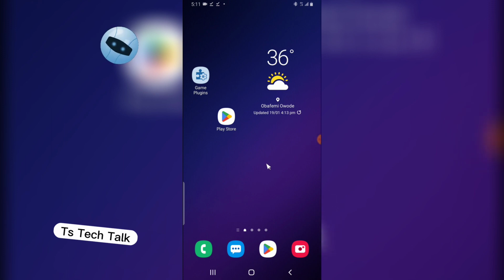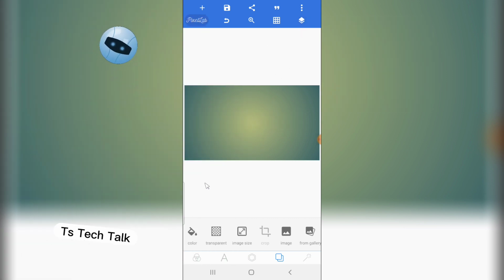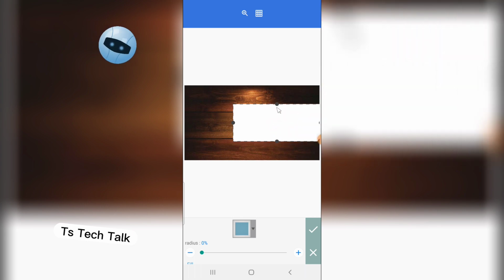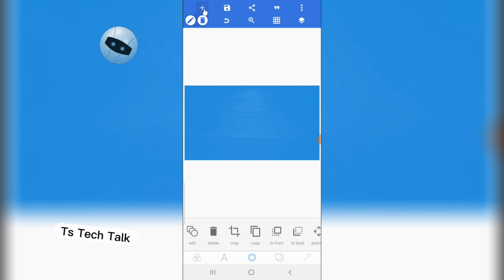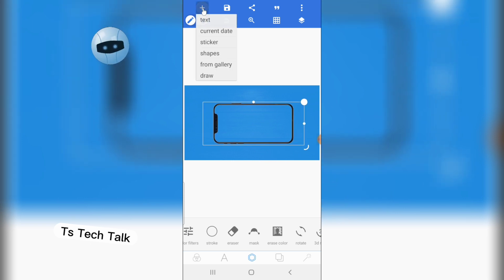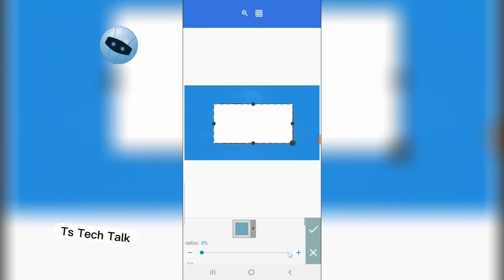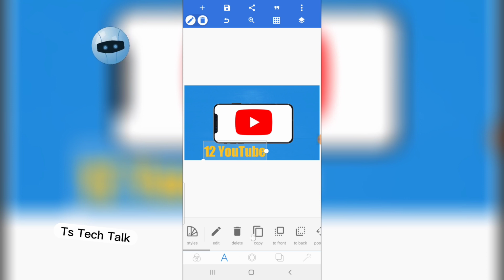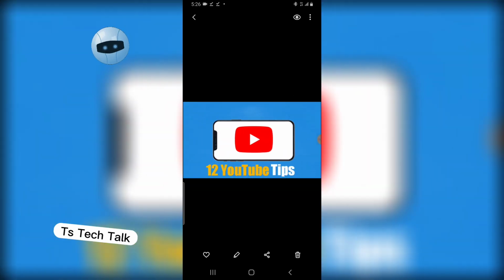How To Design A YouTube Thumbnail On Mobile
Watch How To Design A YouTube Thumbnail On Mobile, i will create a  thumbnail for YouTube content in this video but the skills I will show you will help you to create a professional graphics with Good design ideas, you will only find it difficult to use if you don't have a designing idea.

You can use any size that you want but I prefer to use the default YouTube thumbnail size in this video.